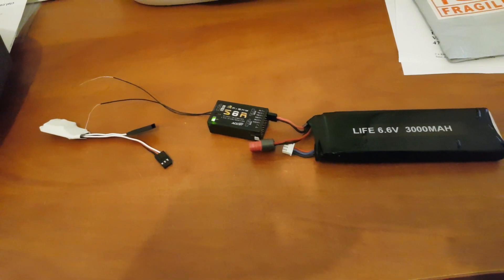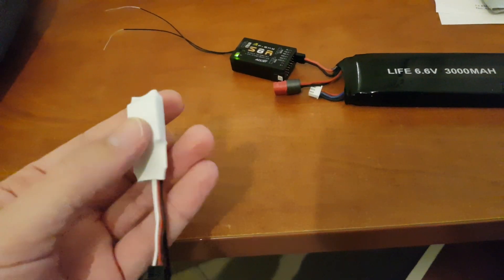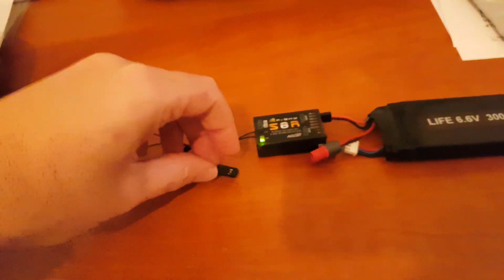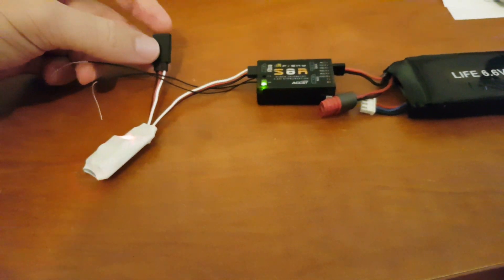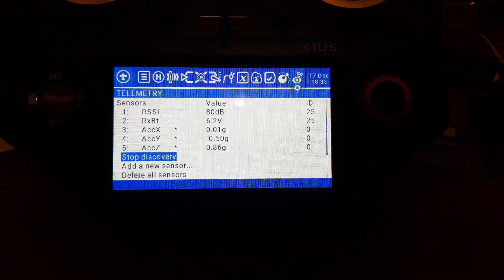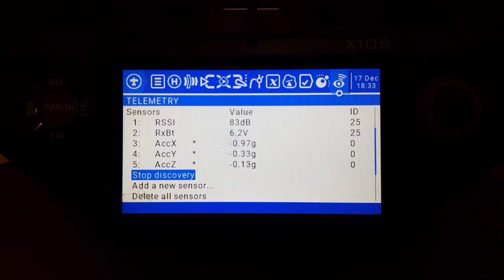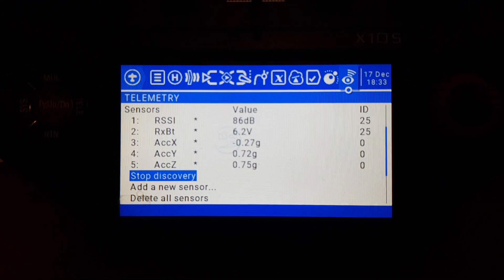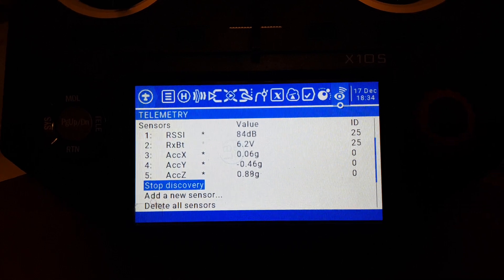G-Force Sensor for S.port - Fast rate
Ever wondered what kind of loads your model goes through during flight? wonder no more! now you can record this data right on your FrSky transmitter!